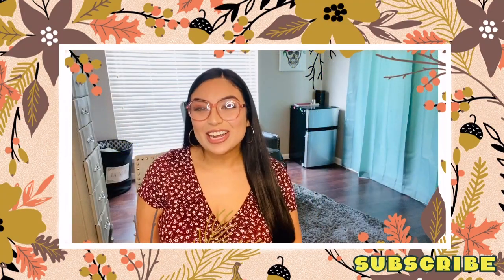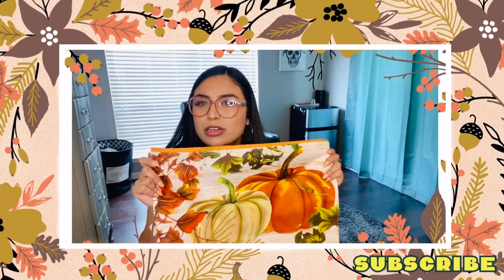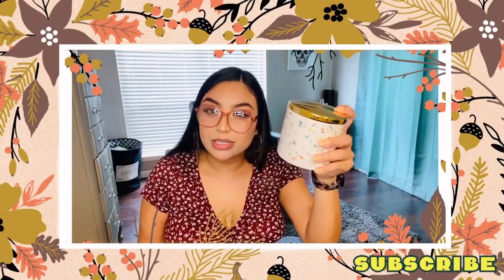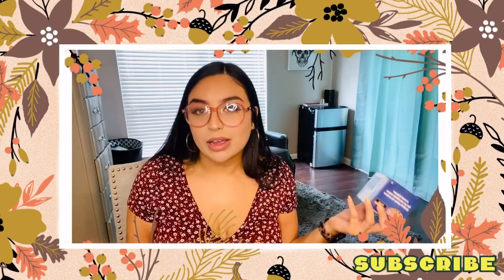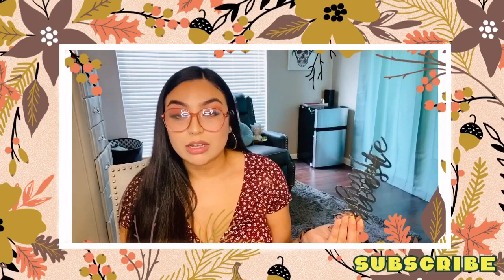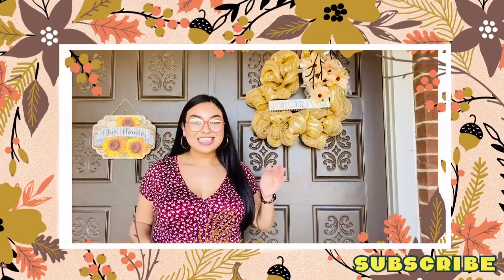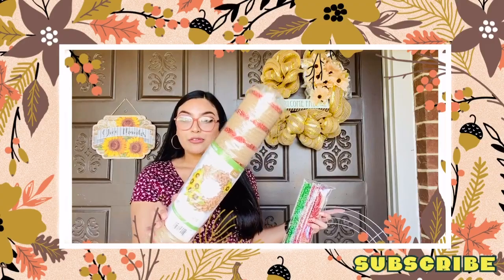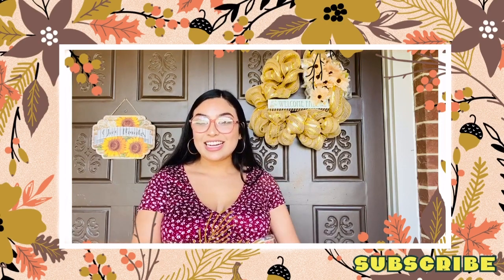$1 Fall Must Haves! | Easy DIY Decor | Dollar Dan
Awesome Dollar Tree haul with so many Fall finds. I’m excited to share my DIY decor ideas!